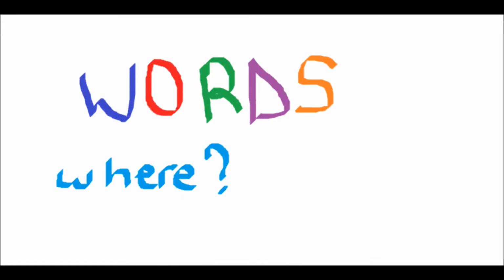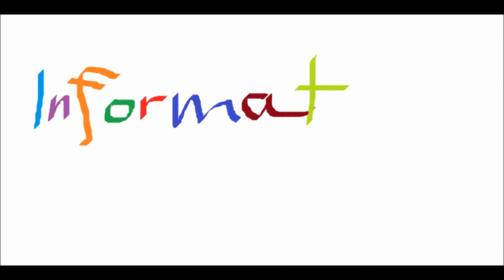How to Write: Make a Thrilling Book (pt. 2)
Do you feel like your book is slow and lacks excitement? Do your readers grin with that fake look in their eyes after they read your work and say, "That was nice. " In this video, which is the second part of my mini series, you'll learn a little bit about scenes and concepts and how they can work to your advantage.